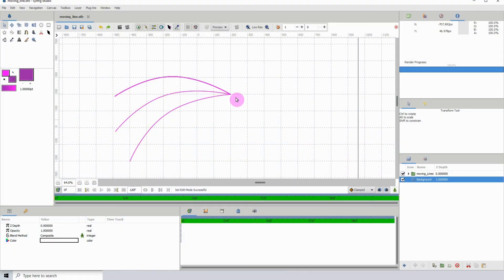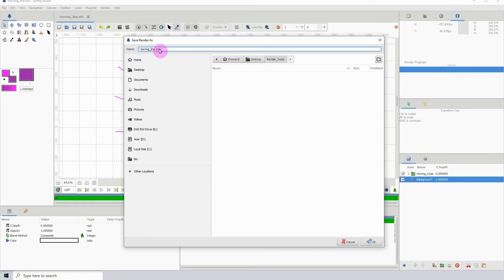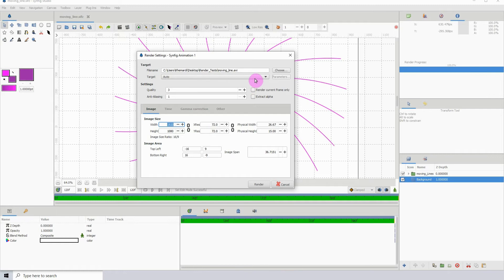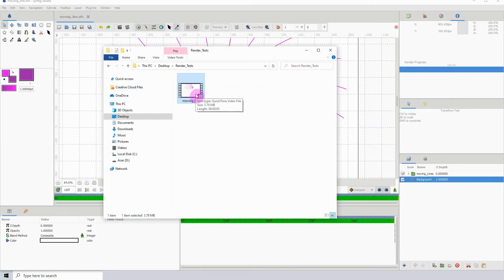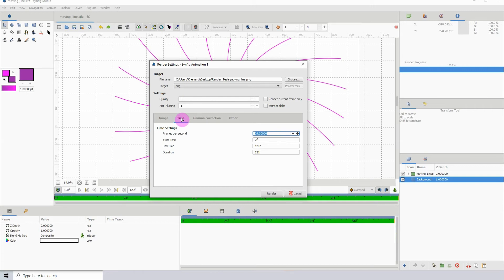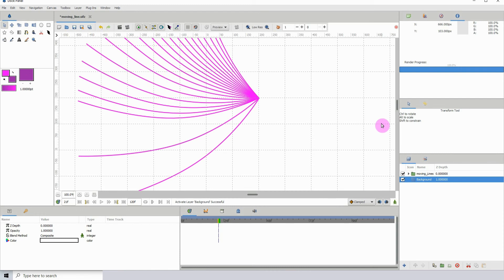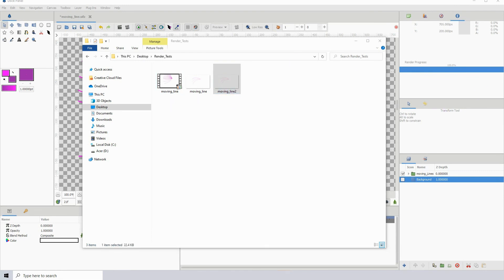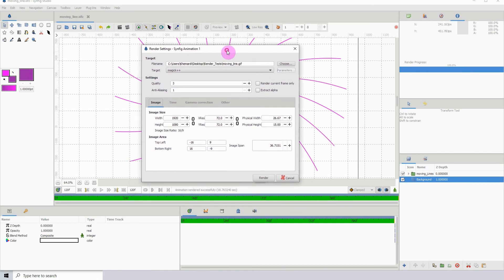Synfig for beginners: 22 - Rendering your animations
Here we are again and in this tutorial I show you how to render your animations out as videos and images.